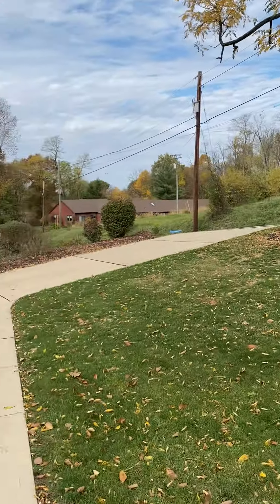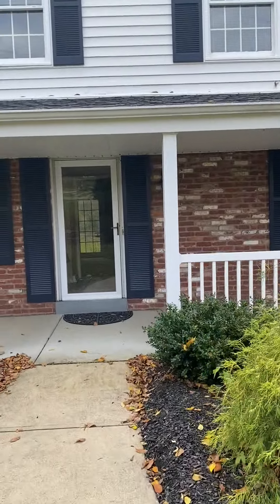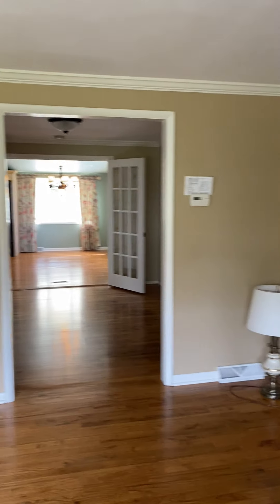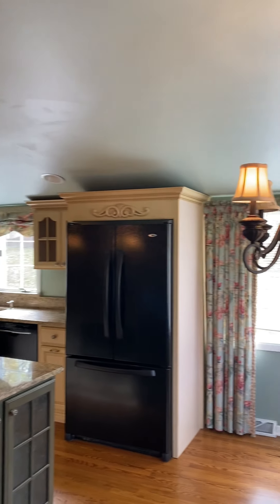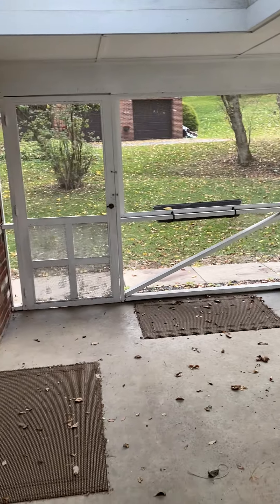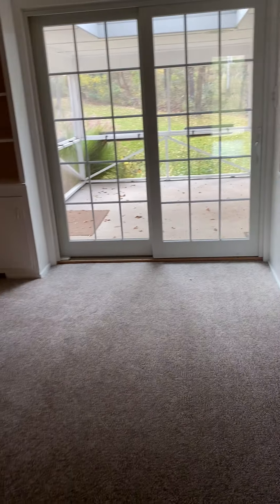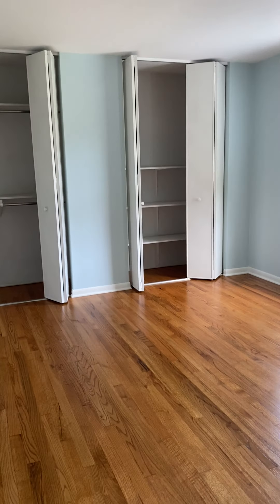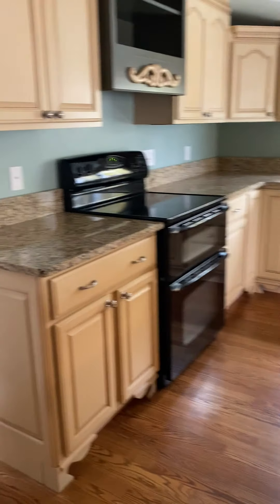Motivated Seller!! Reduced Virtual Home Tour!!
🚨🚨Just Reduced & Motivated Seller🚨🚨

Live Virtual Home Tour: 2337 Morrow Road

MLS 1442895

Then call Taunja The Realtor🏡🔑 ✨Every Day is a Great Day to Invest in Real Estate, lease, sell or buy✨
Everyday is a Great day to Invest in Real Estate, Lease or Buy 🔑🏡✨✨

Tonya

𝐋𝐚'𝐓𝐚𝐮𝐧𝐣𝐚 𝐌𝐚𝐫𝐭𝐢𝐧-𝐂𝐨𝐨𝐩𝐞𝐫, MSCE MSEM
Your #1 Realtor
𝐅𝐢𝐧𝐝. 𝐍𝐞𝐠𝐨𝐭𝐢𝐚𝐭𝐞. 𝐂𝐥𝐨𝐬𝐞. 𝐲𝐨𝐮𝐫 𝐡𝐨𝐦𝐞 𝐰𝐢𝐭𝐡 𝐓𝐚𝐮𝐧𝐣𝐚
Keller Williams Pittsburgh South
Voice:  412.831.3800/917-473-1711